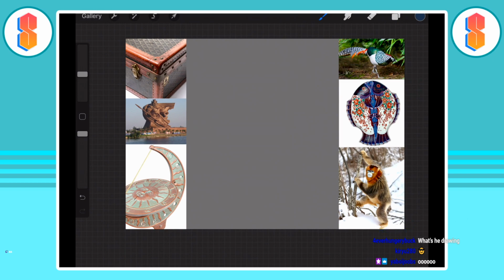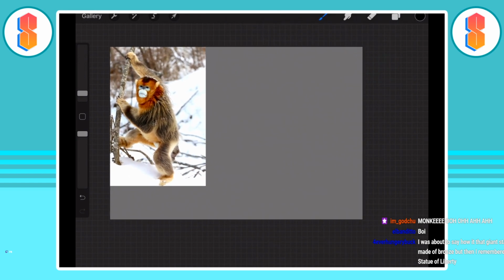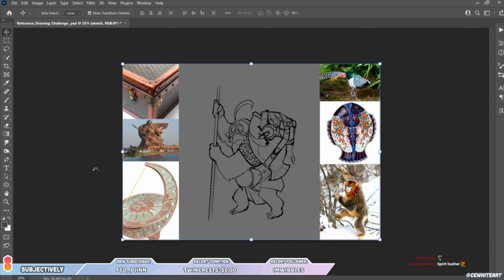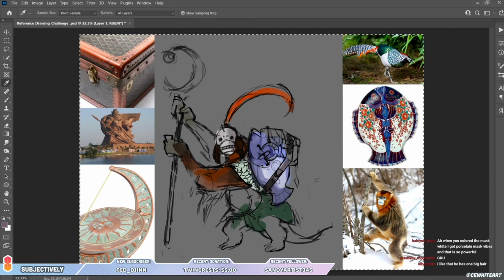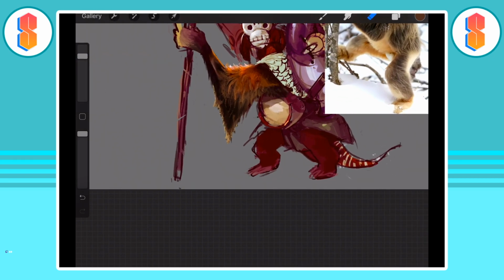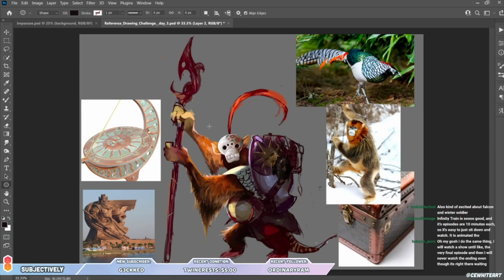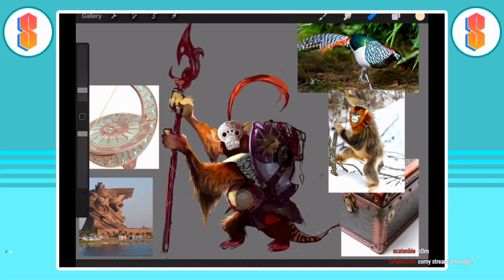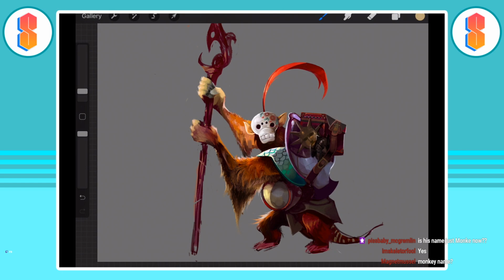Stream Highlights - Reference Drawing Challenge!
We’re partnered with Inked Gaming, a custom playmat and TCG merch supplier! Pokemon, Dragon Ball, Yugioh, Magic and more- find great deals on awesome products designed by independent artists! A percentage of the proceeds also goes to the artist who created the design you purchased!